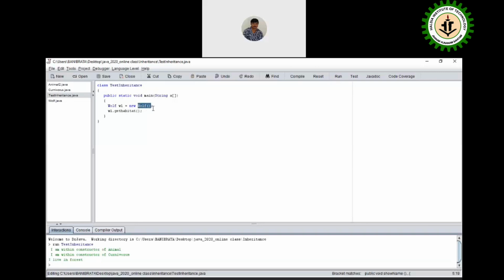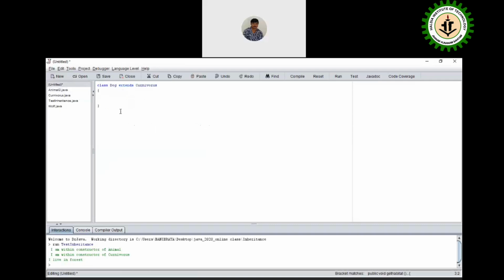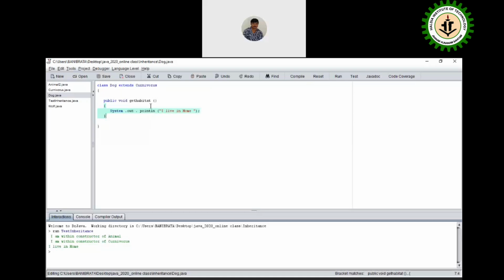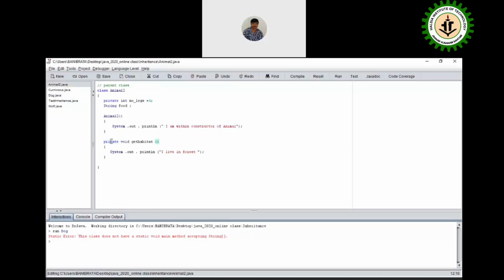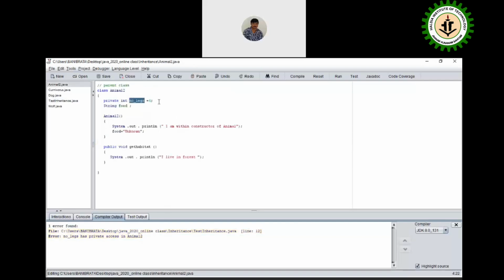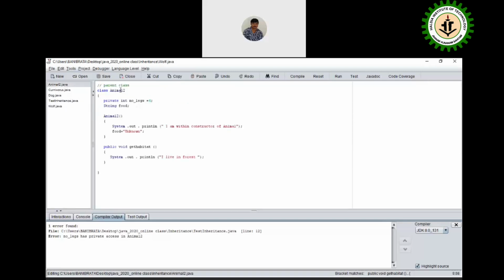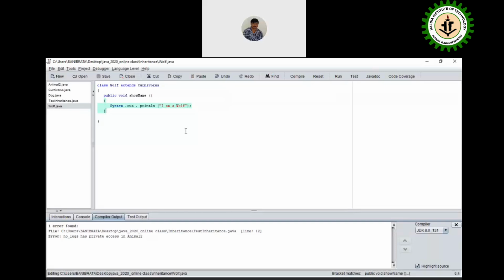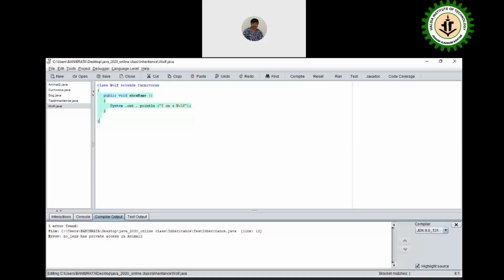OOP using JAVA Class Object